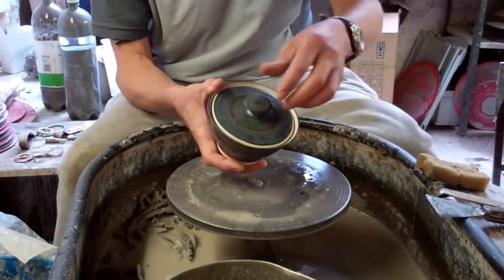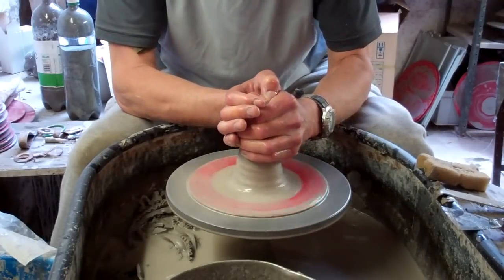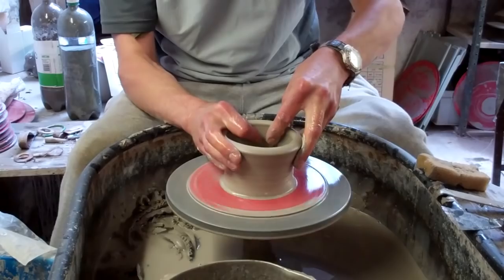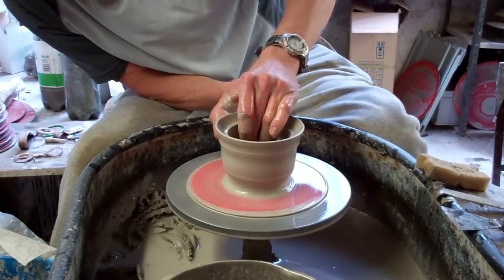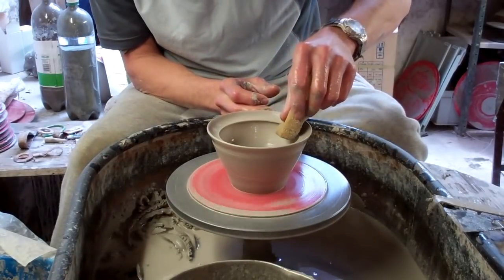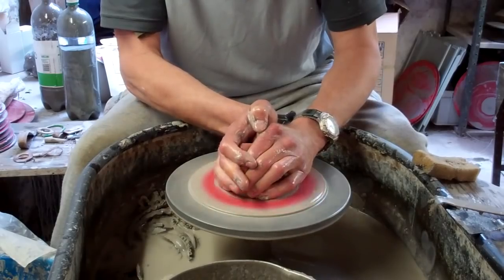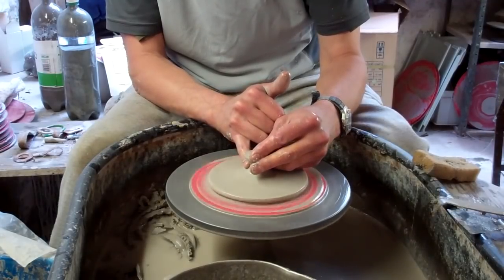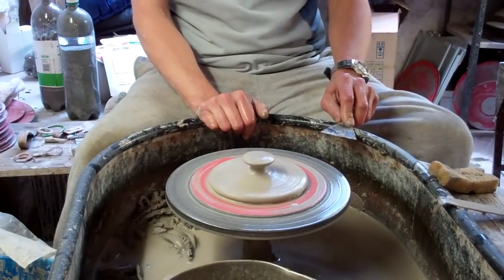Making a Simple Pottery Butter Dish & Lid on the Wheel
It helps if the clay is quite soft to make the lid.